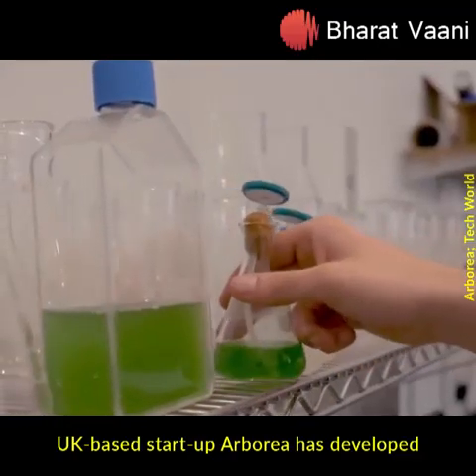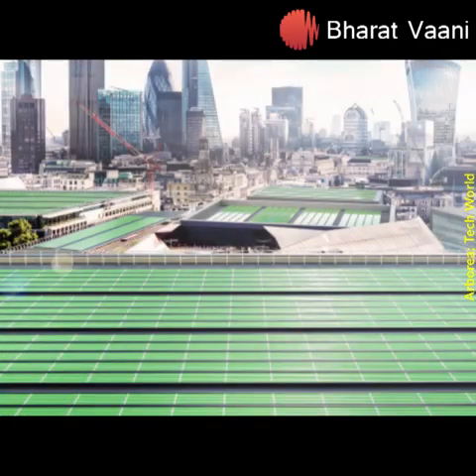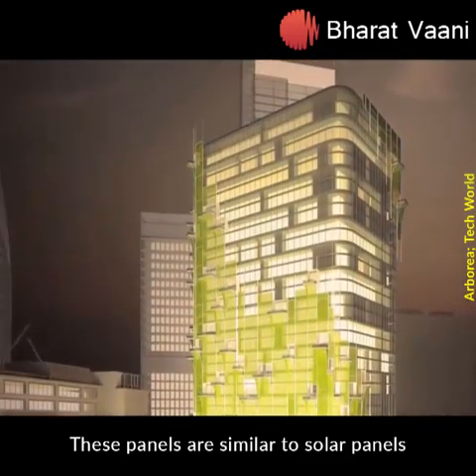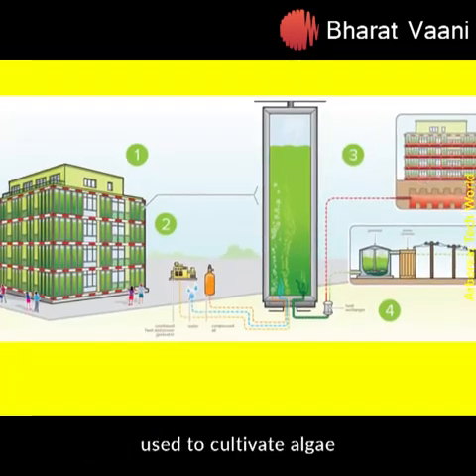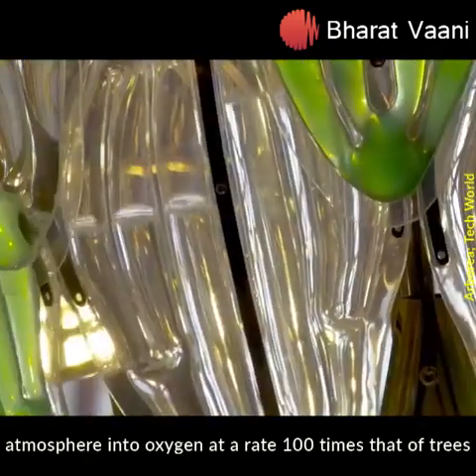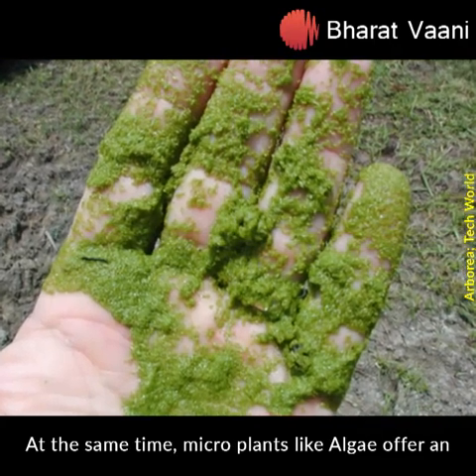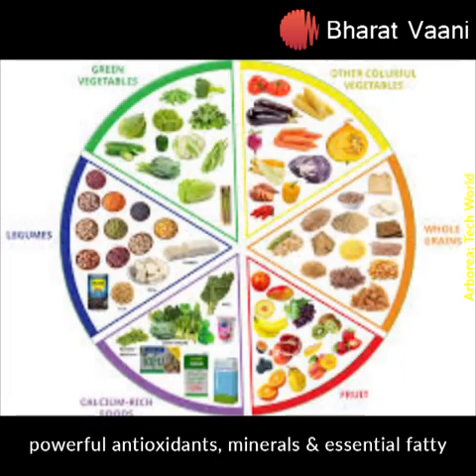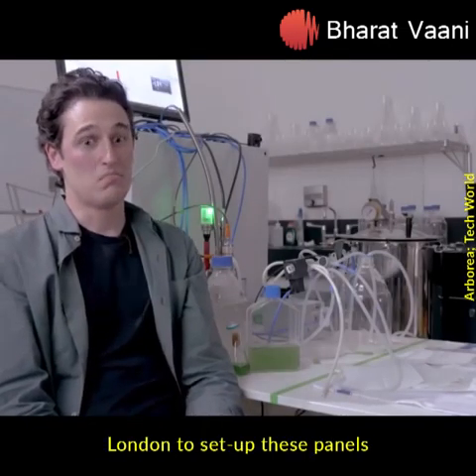Physical Panels that generate food as well as produce oxygen!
These panels grow algae that are a vital micro plant. Share your comments on this innovation and whether it will solve the world’s food problem